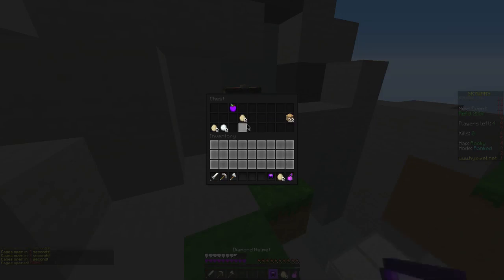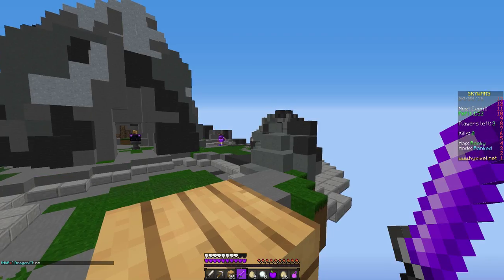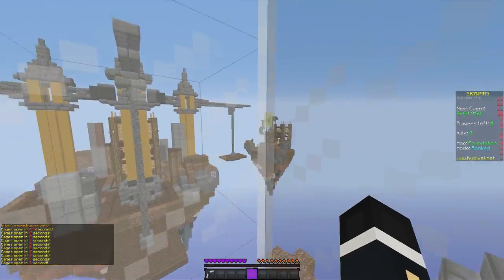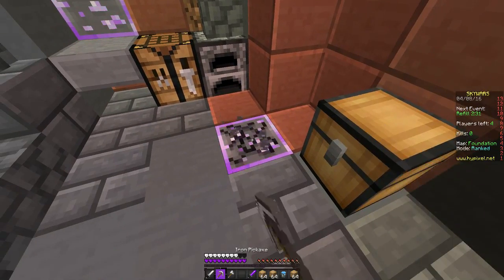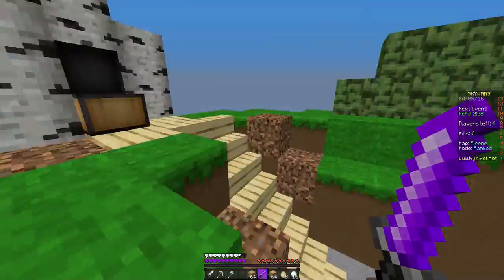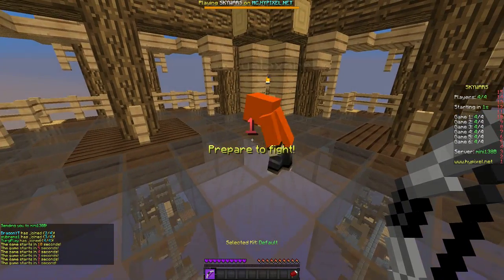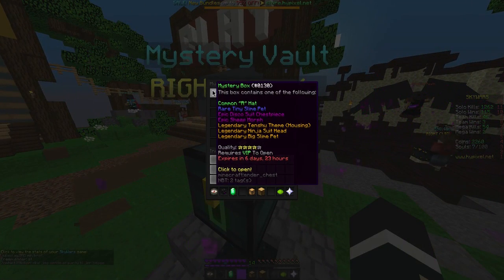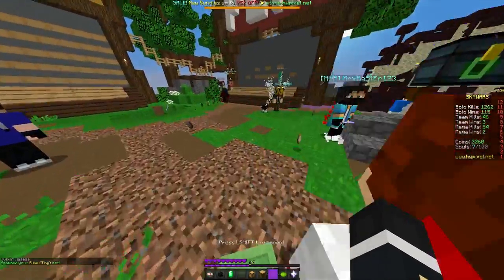Minecraft Minigames - EP22 [ RANKED SKYWARS!!! ]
Server IP: eu.hypixel.net